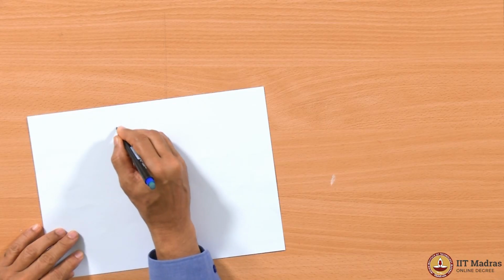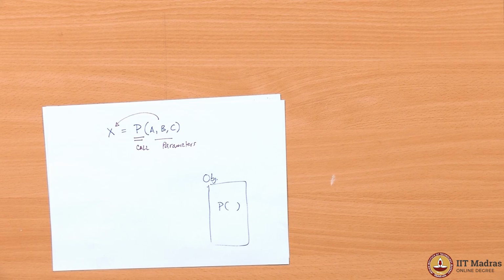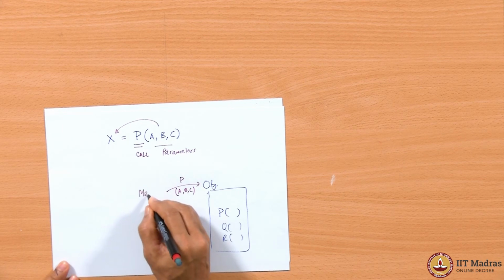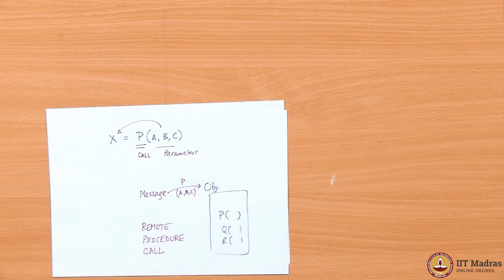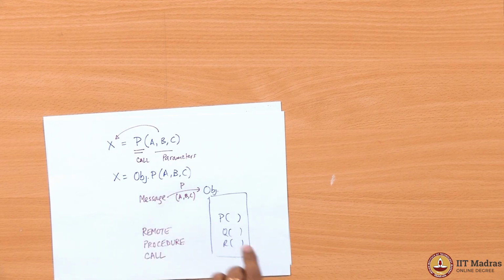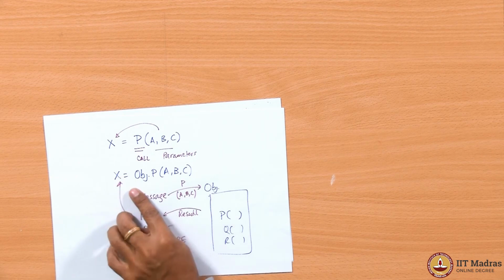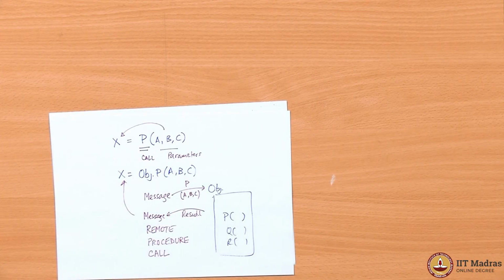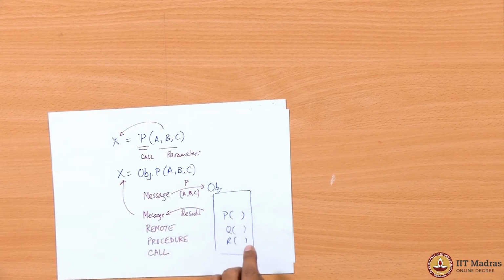Concept of message passing using Remote Procedure Call (RPC)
Week: 11
Topic: Concept of message passing using Remote Procedure Call (RPC) IIT Madras welcomes you to the world’s first BSc Degree program in Programming and Data Science. This program was designed for students and working professionals from various educational backgrounds and different age groups to give them an opportunity to study from IIT Madras without having to write the JEE.  Through our online programs, we help our learners to get access to a world-class curriculum in Data Science and Programming.